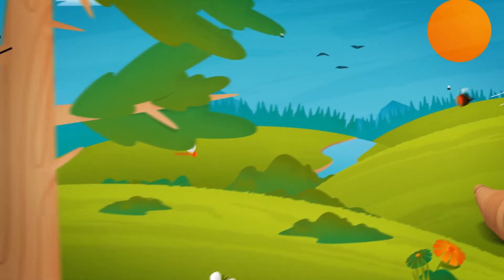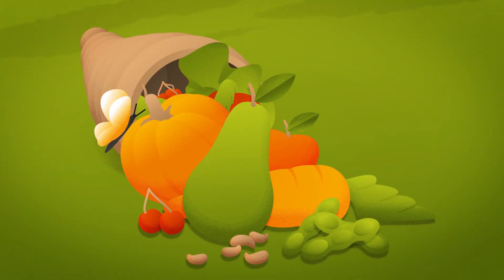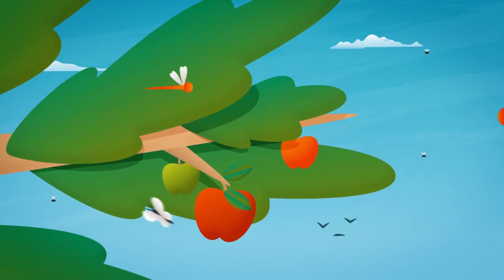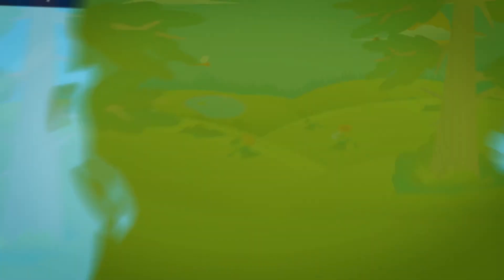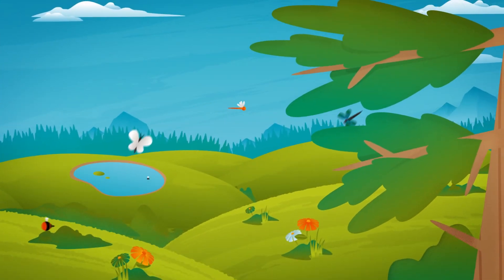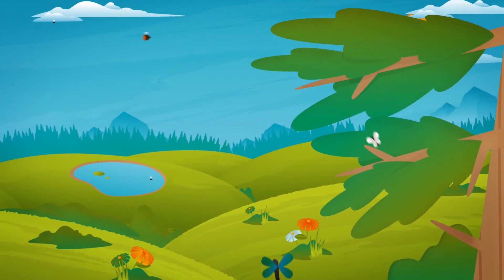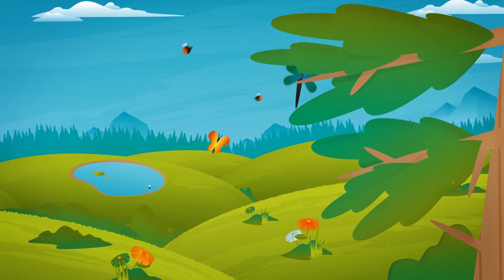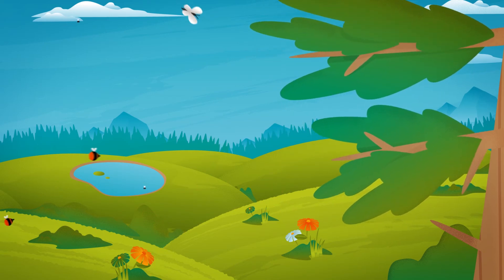Operation Pollinator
Bijen bieden veel meer dan honing 🍯. In feite is meer dan 3/4 van de gewassen over de hele wereld afhankelijk van bestuiving door bijen, vlinders + meer! Gedurende meer dan 15 jaar heeft OperationPollinator pollinatorstroken gecreëerd om biodiversiteit van landbouwlandschappen te verbeteren.